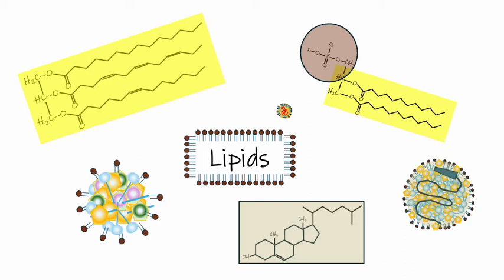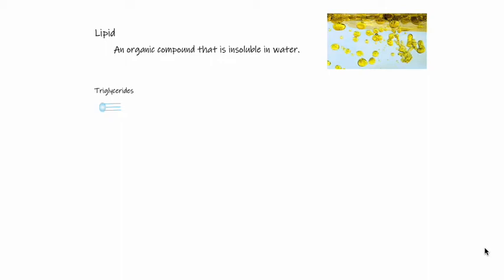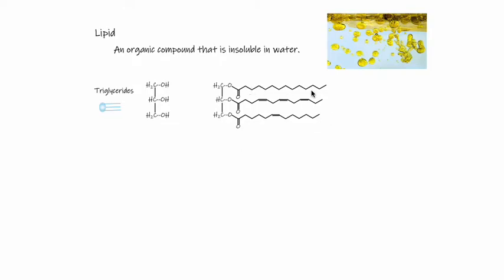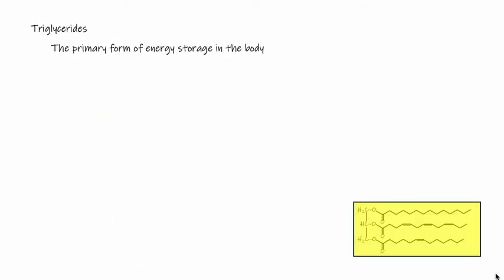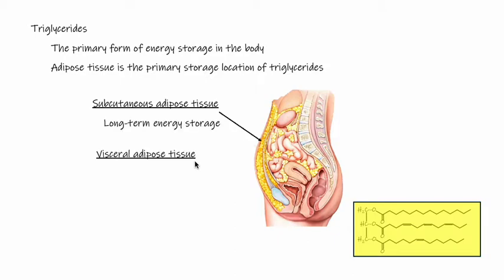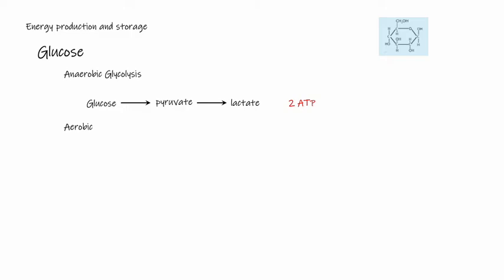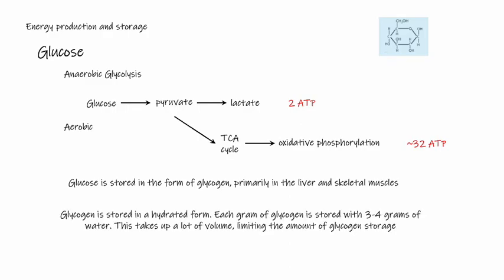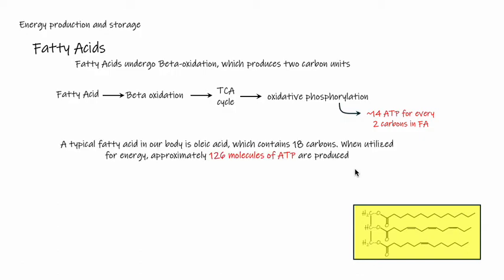Lipid Physiology / Triglycerides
This lecture covers the chemical classification of lipids and their profound physiological functions.

Key Topics Covered:
What is a lipid
Lipid Classification: Understanding the structures of Triglycerides, Phospholipids (amphipathic molecules), and Cholesterol
Types of Adipose Tissue: Subcutaneous and Visceral
Energy Production: Comparing energy yields between glucose (32 ATP) and fatty acids (e.g., Oleic acid, yielding ~126 ATP) through beta-oxidation